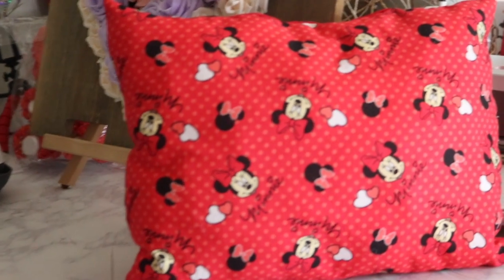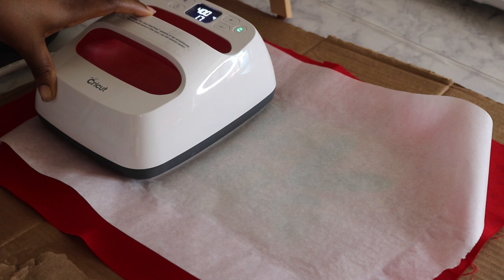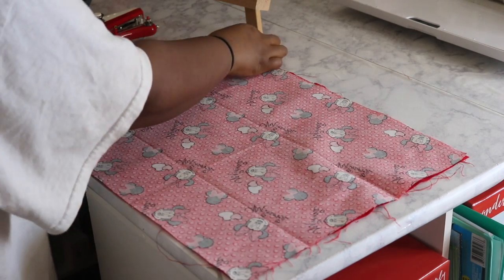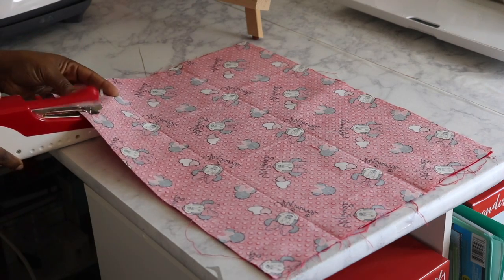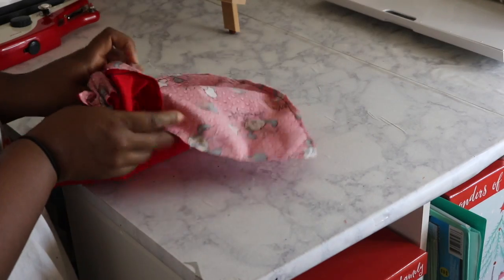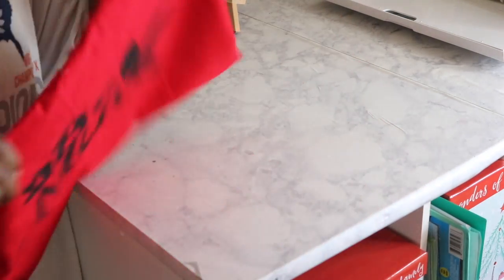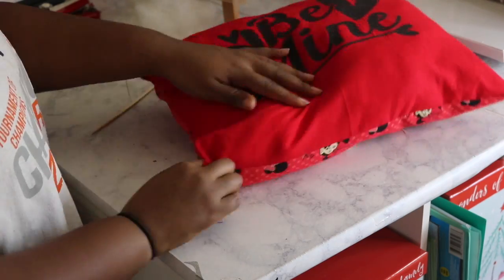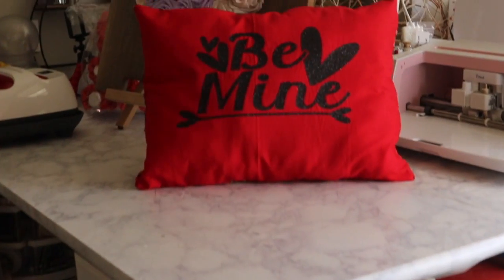Quick & Easy DIY Reversible Pillow || To Sew or Not to Sew.... That is the Question!?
Grab some fabric and let's make a pillow! This is a short step by step video on how to create your own reversible pillow! It's a quick and easy project that you could even do with your kids! Check it out!

Items needed:
*2 pieces of fabric
*sewing supplies OR hot glue
*old pillow stuffing OR polyfill
**optional: a heat transfer image